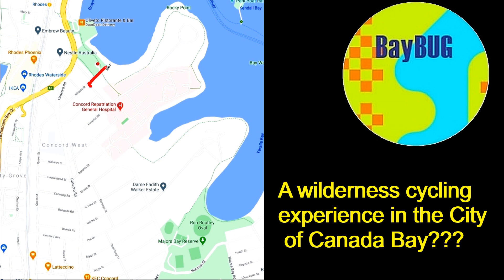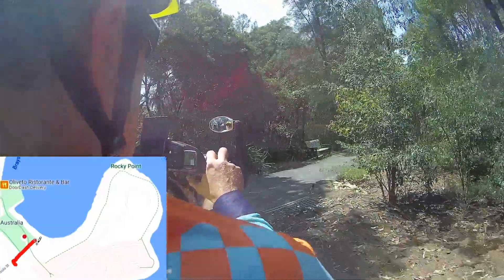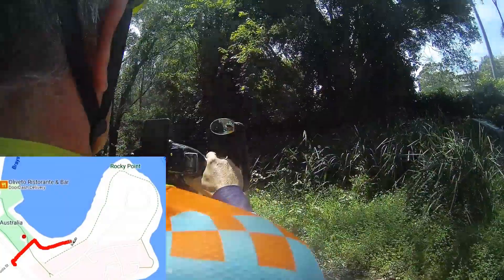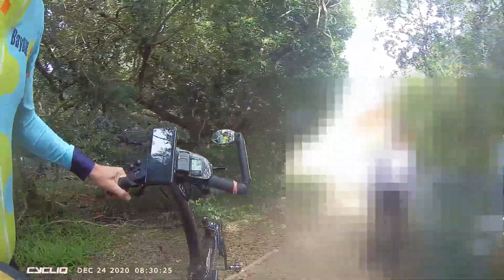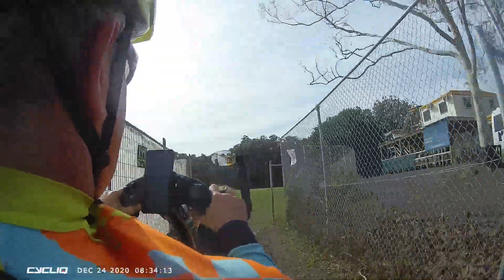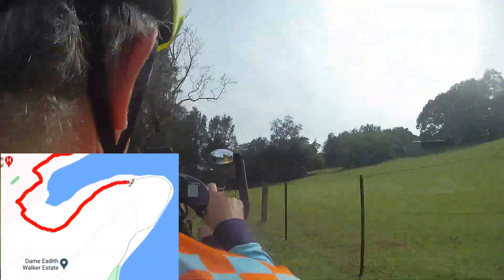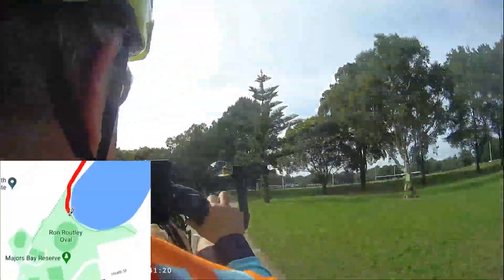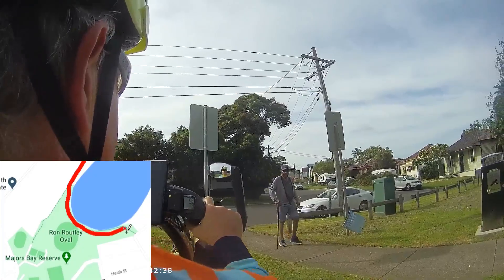2020/12/27: A wilderness cycling experience in the City of Canada Bay ????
Concord foreshore trail is about as close as you can get to a wilderness experience in Canada Bay LGA. Enjoy this short ride that's nestled between the mangroves and the bush.